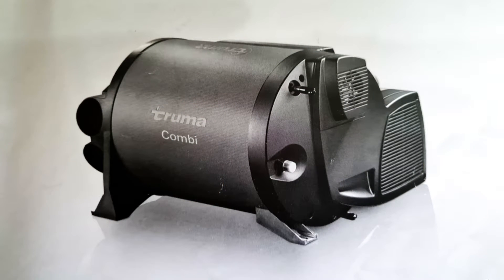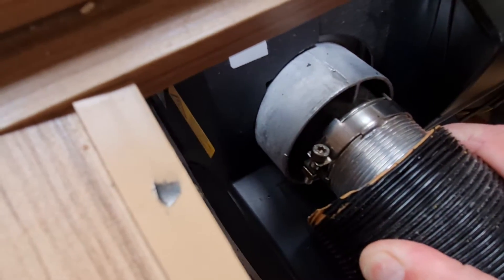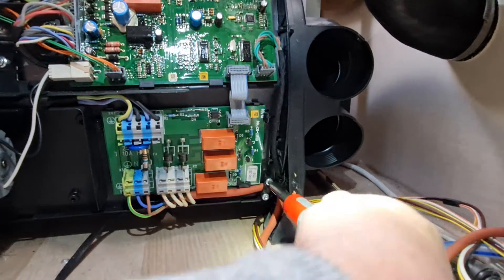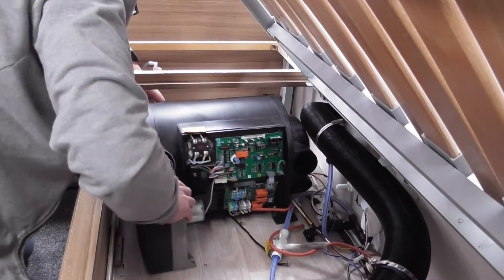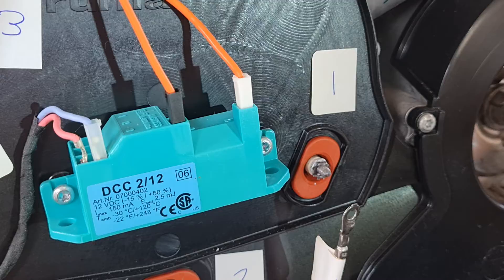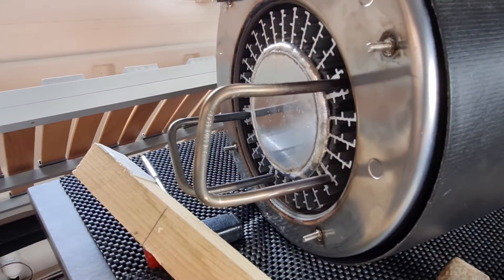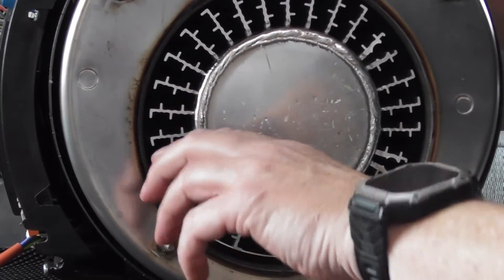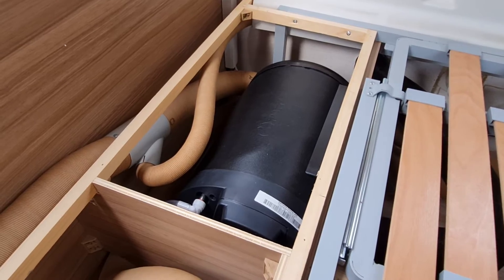Truma Combi Boiler 4E - Heating Element Replacement. Caravan repair step-by-step walk-through.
This video takes you through a step-by-step approach to replacing the electrical heating elements on a Truma Combi 4E boiler. The procedure became necessary after the heater failed to provide full heat and hot water while on the electricity setting, but continued to work fine when running on the gas supply. A new Truma boiler can be anything up to £1800 to replace, when only the worn heating elements are required, costing as little as £136 for replacement parts.
The stage-by stage approach shows removal of the unit from under the seating area of a Luna caravan, and access to the heating rods with subsequent removal and replacement.
The major difficulty encountered was the stiffness of the rods within the unit, making extraction a more effort consuming task, however the new rods then slide more easily into the chamber and an electrical resistance reading is taken to ensure no damage has occurred during installation.
We end the  video, by re-installing the combi boiler and running a heating check.
I hope this video will be of use to someone out there with the same problem, and helps to save them a penny or two into the bargain!